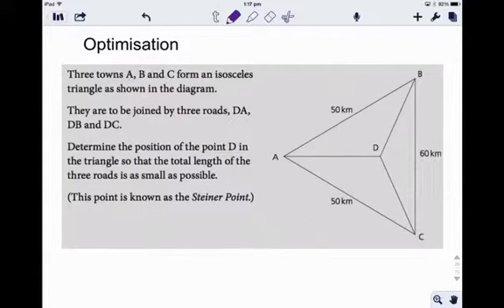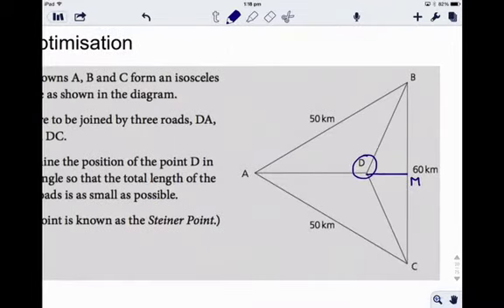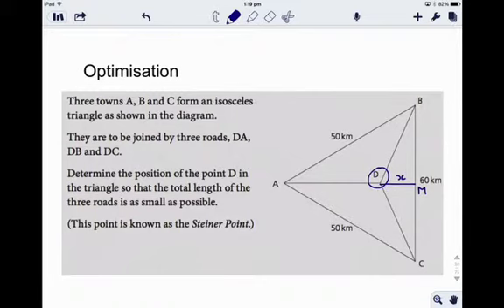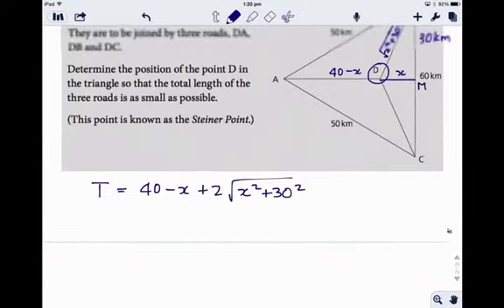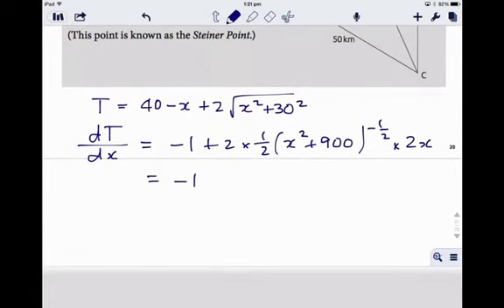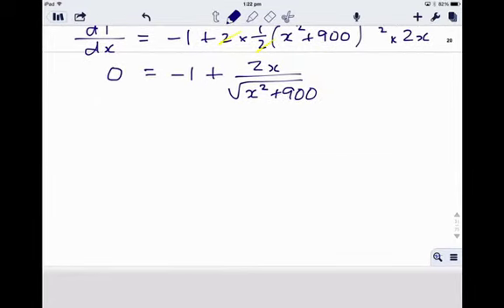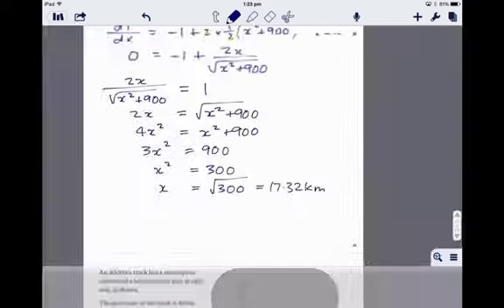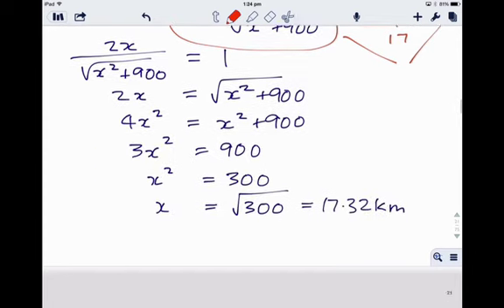MAS 3CD Optimisation 3